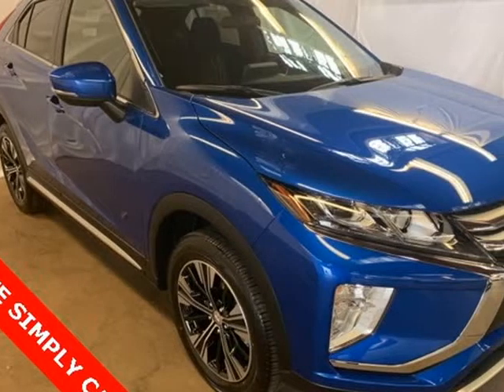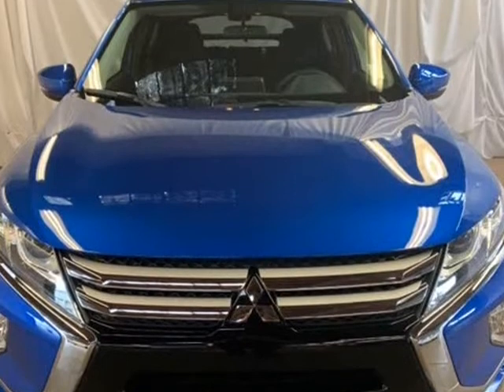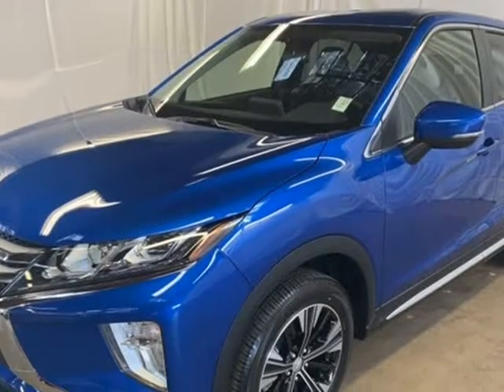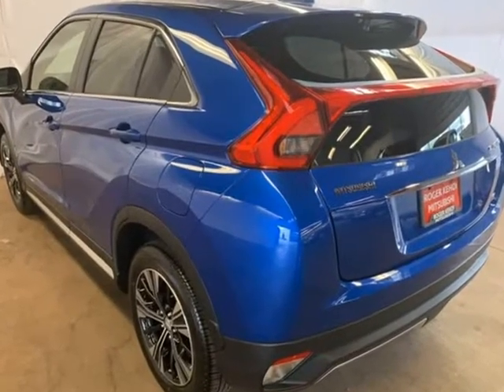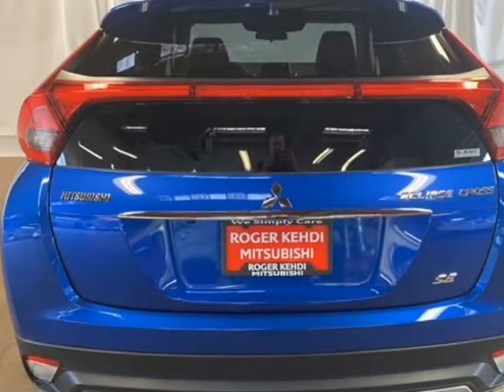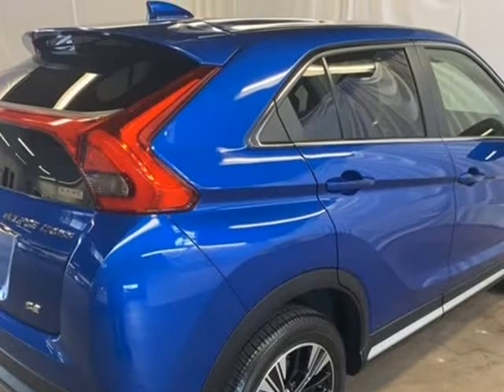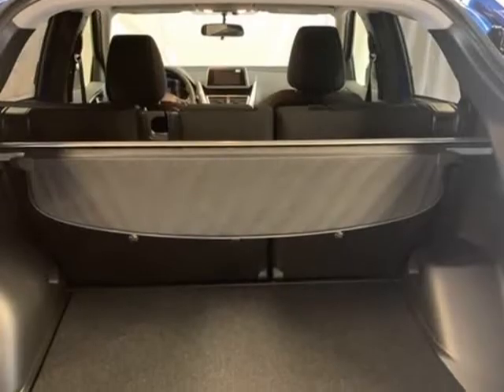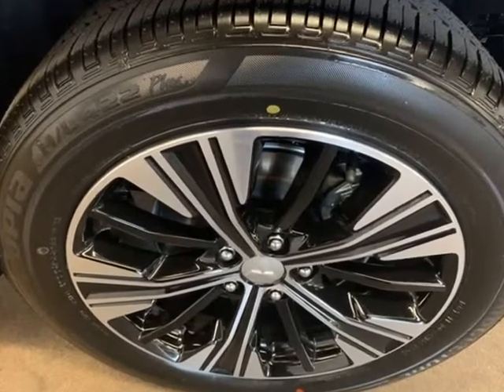2019 Mitsubishi Eclipse Cross SE (Tigard, Oregon)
11880 SW Pacific Hwy
Tigard